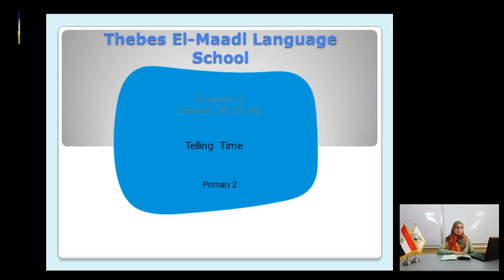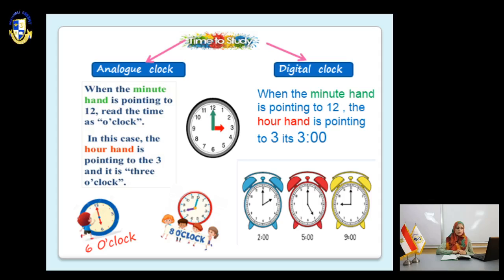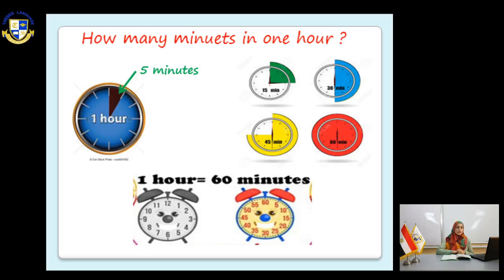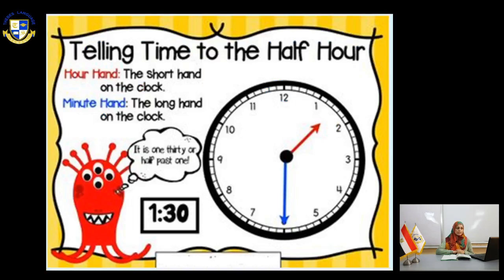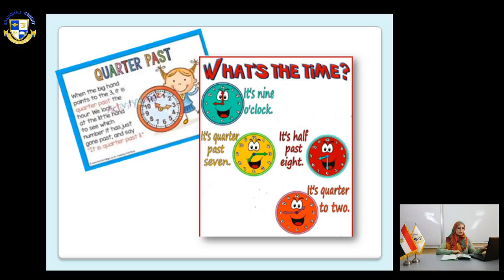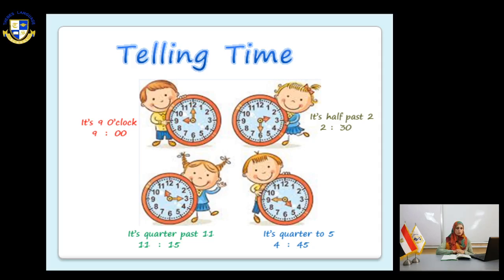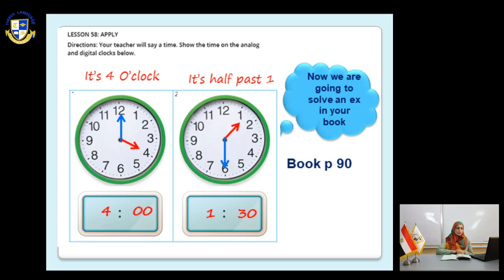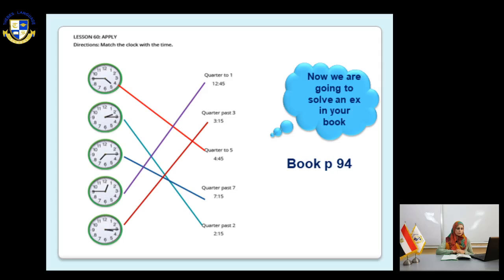Prim 2 Math Ch 6 Lesson 58, 59 60